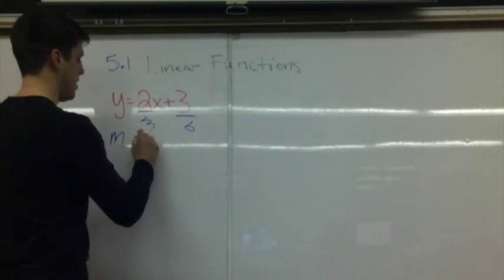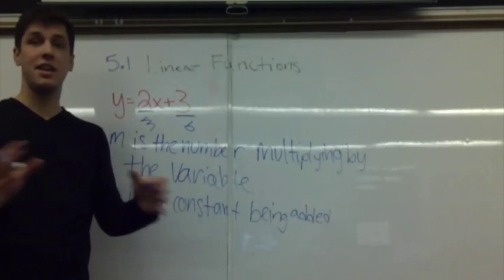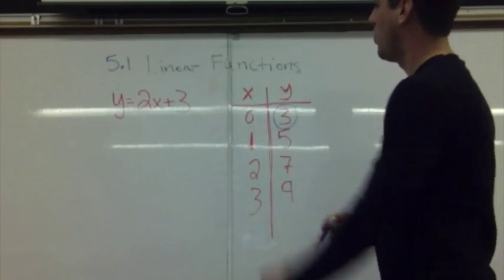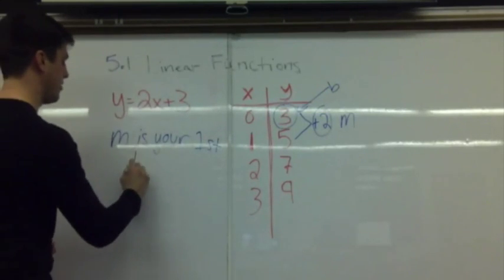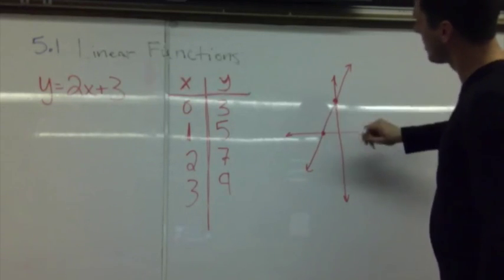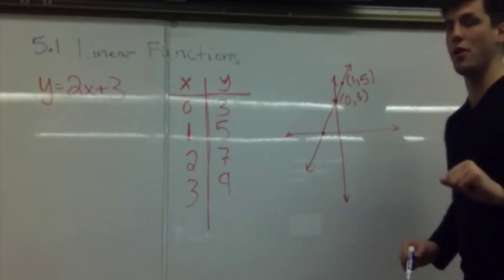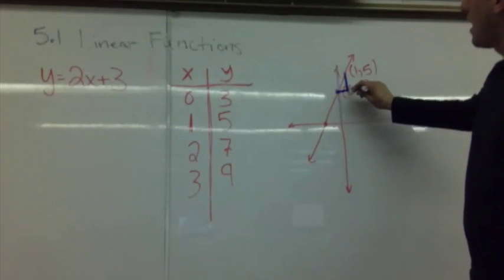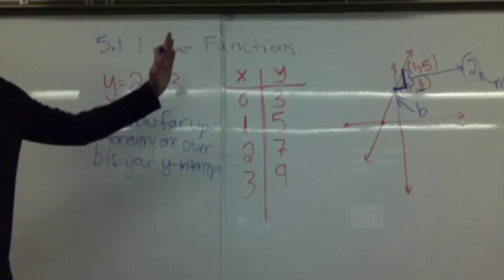Mr. Hofman Math: Linear Equations Part 2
This video is about AlgebraCh5 1 pt 2